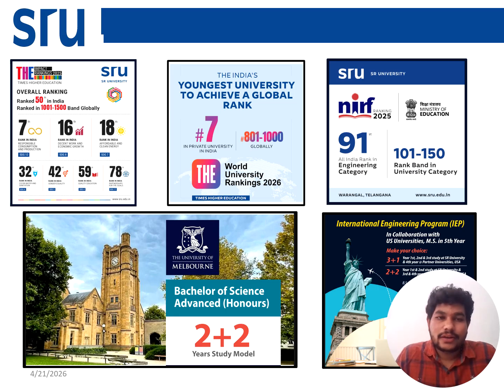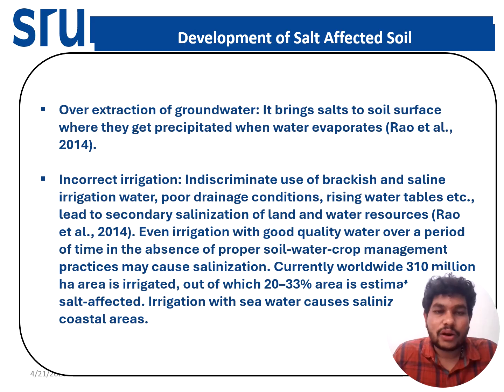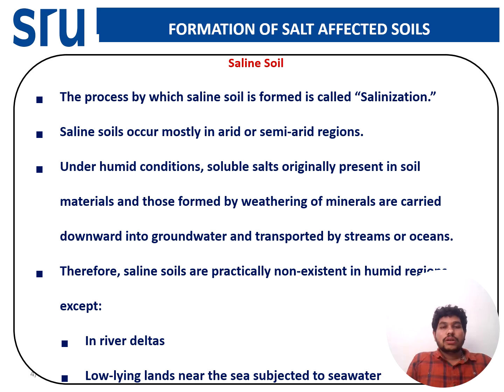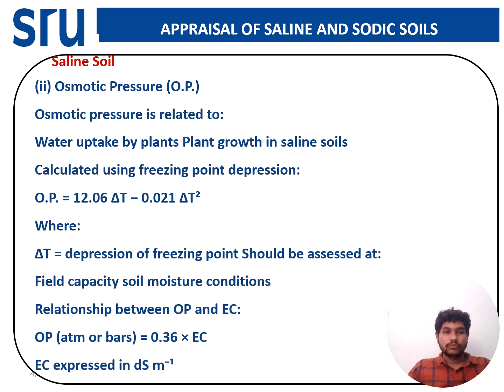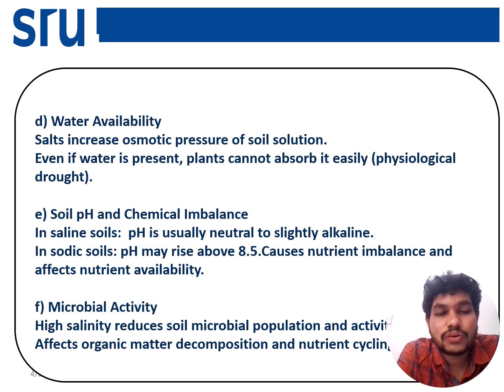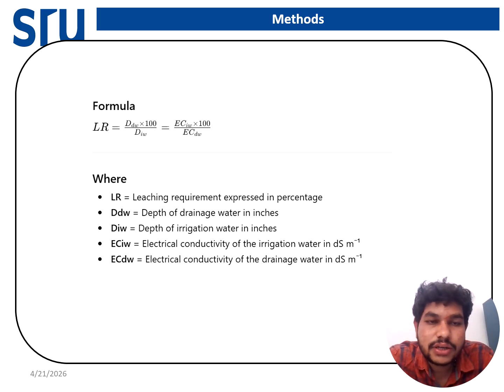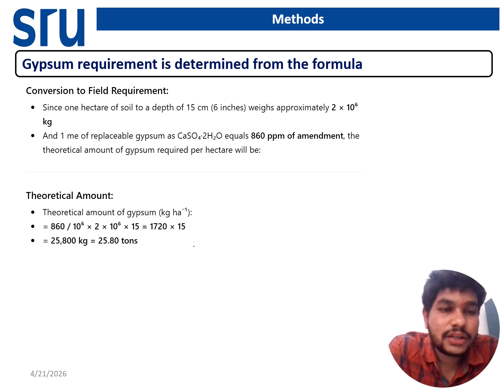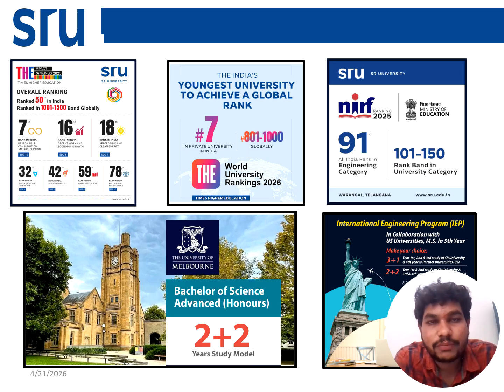Salt affected soil in India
It is important topic for Agriculture Exam